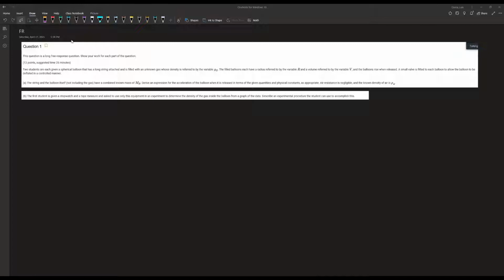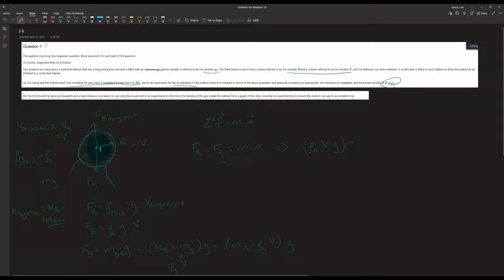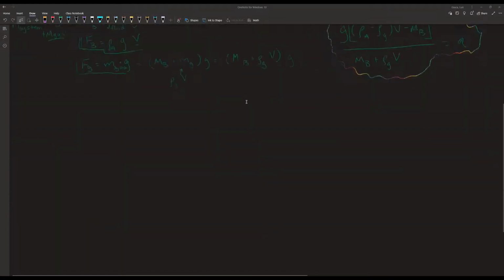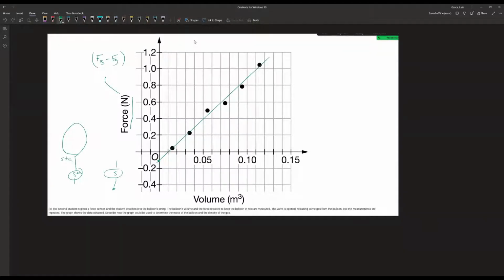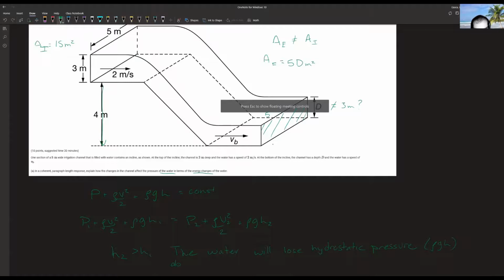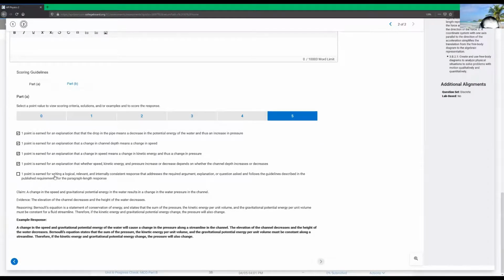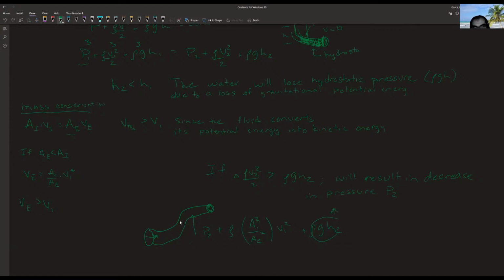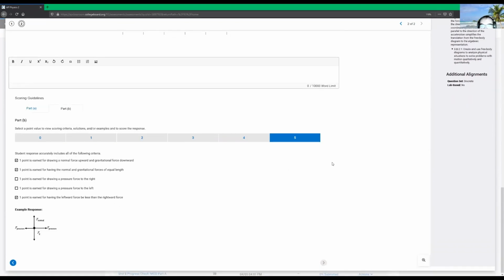Unit 1 FR